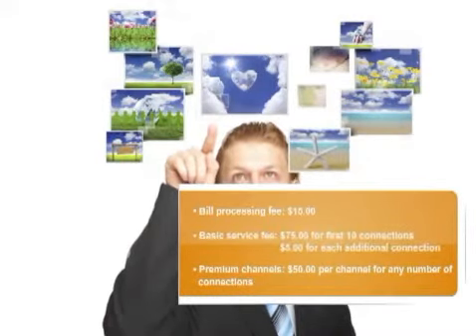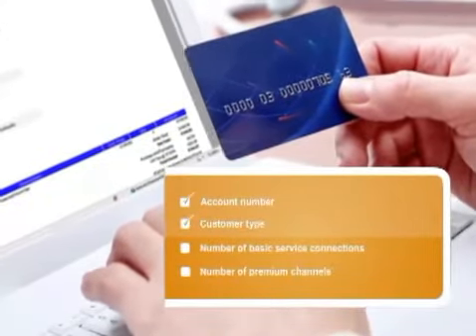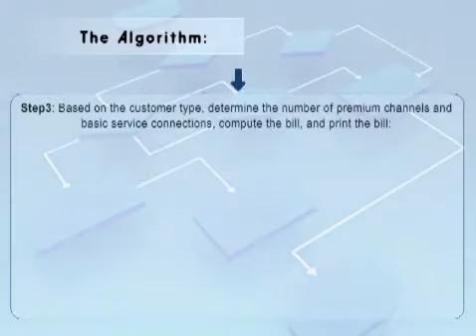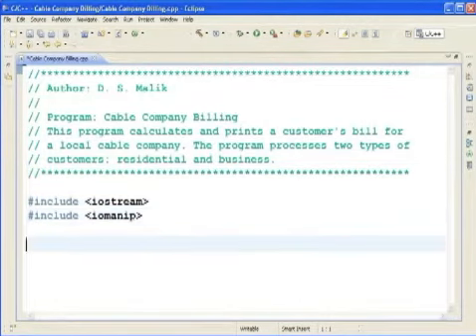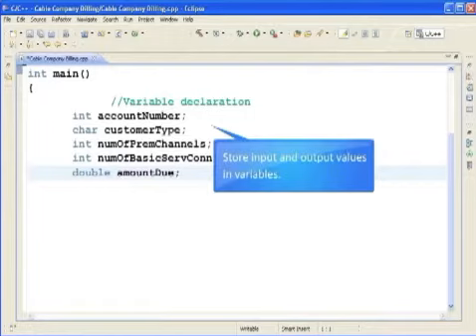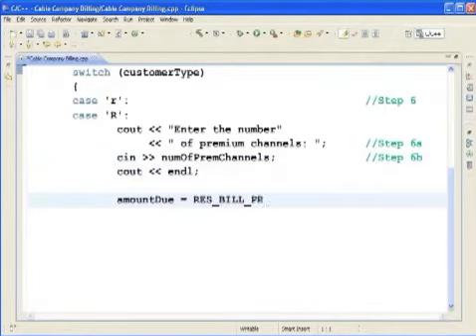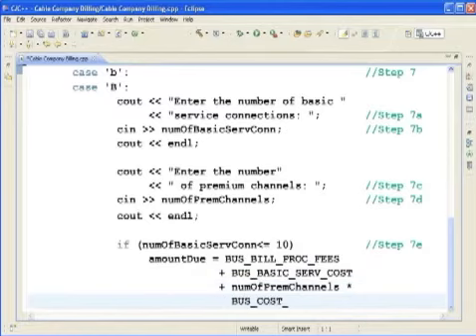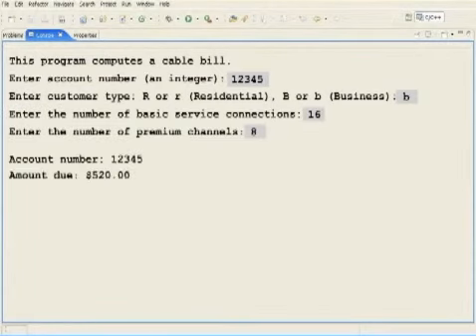C++ Programming: Unit 4: Control Structures I Programming Example: Cable Company Billing